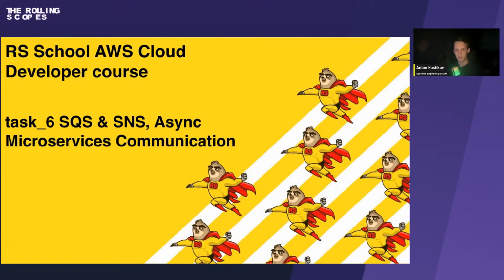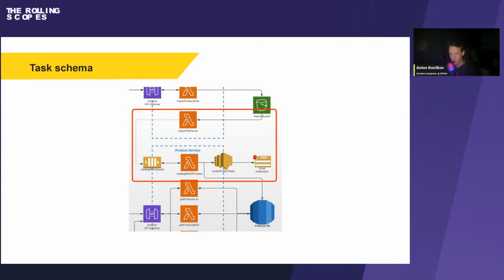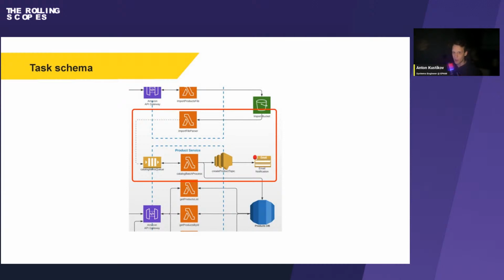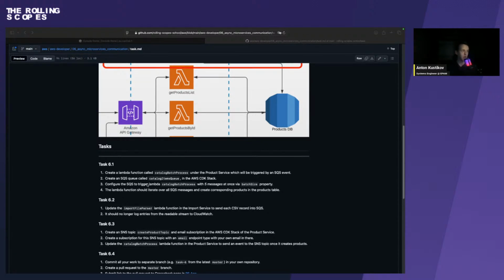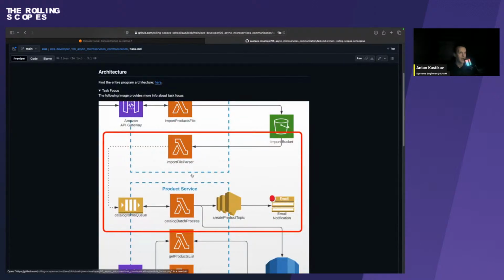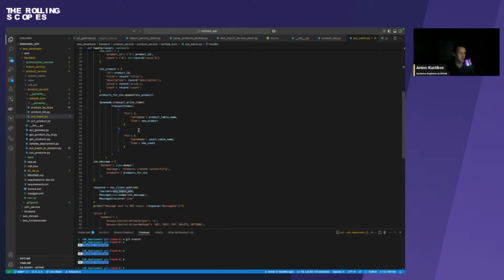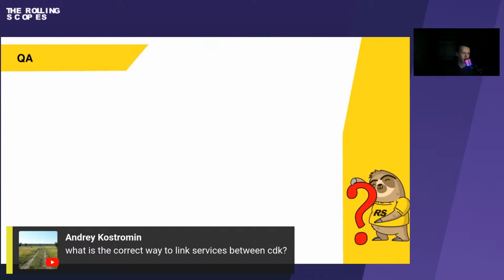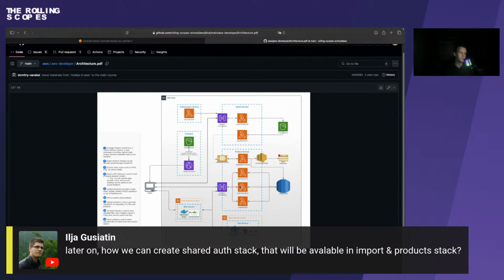AWS Cloud Developer Task 6 SQS & SNS, Async Microservices Communication